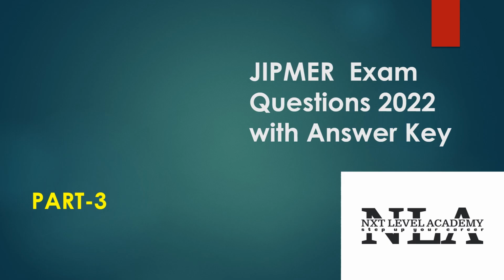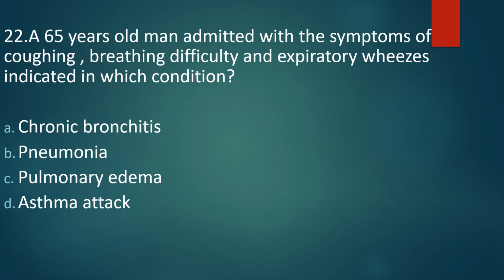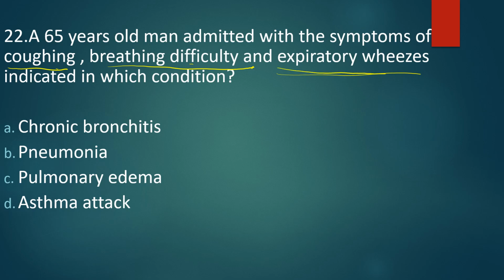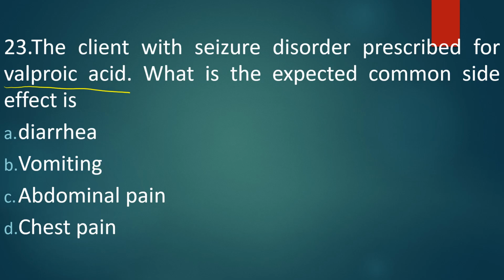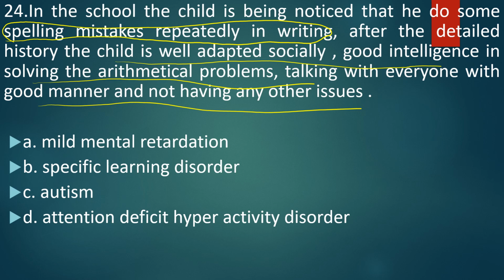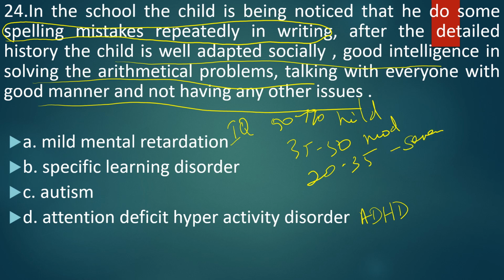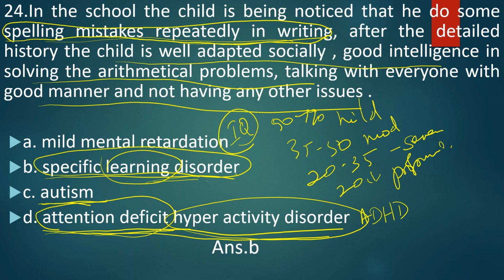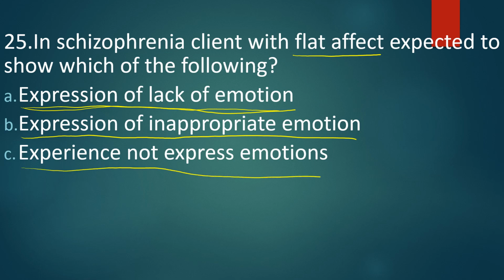JIPMER Nursing officer exam 2022 Q & A Part 3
Questions asked in JIPMER NURSING OFFICER EXAM 2022
Best explanation